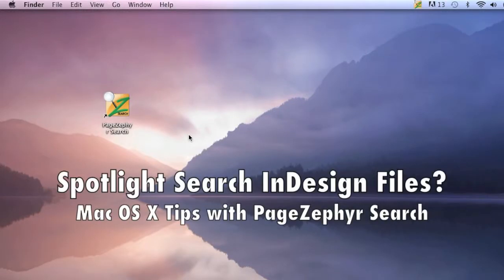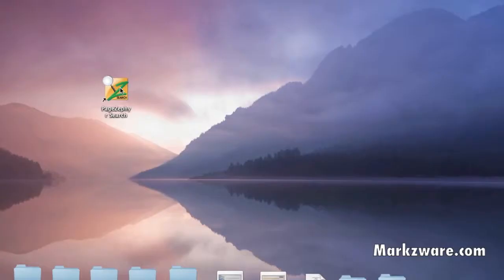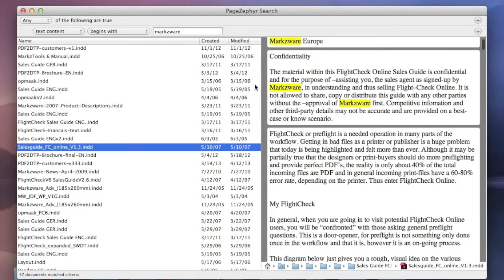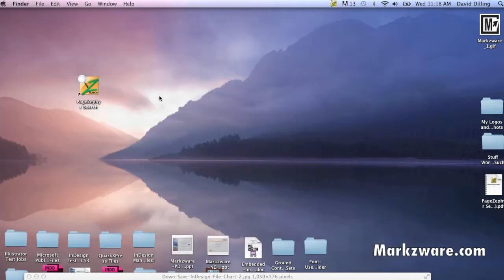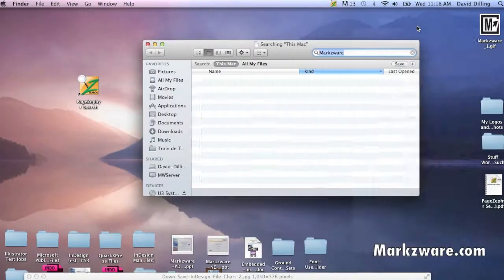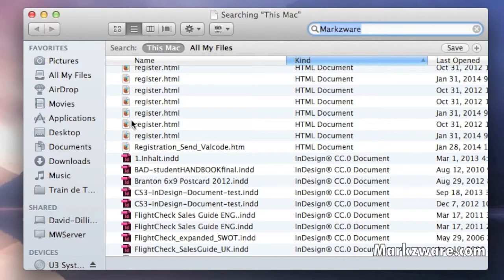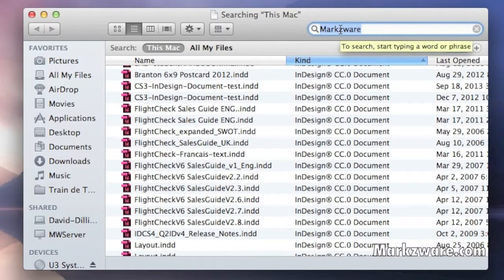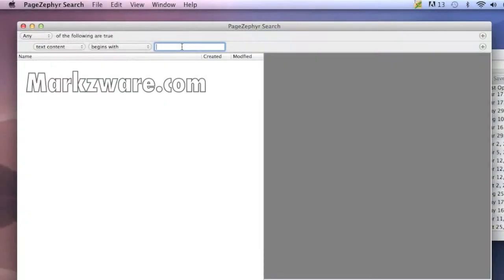Spotlight Search InDesign Files - Mac OS X Tips with PageZephyr Search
Spotlight Search InDesign Files - Mac OS X Tips with PageZephyr Search. Do you want to see InDesign files included in your Macintosh OS X search results? It is easy and can, with Markzware PageZephyr Search for InDesign. Find and Replace via PageZephyr for InDesign on the desktop of your Mac!

See Markzware solutions for users of Adobe InDesign and other formats used in print, publishing, and graphic arts workflows

Quick tip of the day: Enhancing Apple Spotlight search, with Markzware's PageZephyr Search for InDesign, on the Macintosh. Once you've indexed all of your InDesign files, with Markzware's PageZephyr Search, you can, not only interact with your content, via a window, where you can search for, for instance, “Markzware”, and see a list of all the results, including detailed information on where the content is used within the document or where that keyword is used in the document.

However, we can even quit PageZephyr Search. We can now, standardly, through the Spotlight technology on your Macintosh, search for “Markzware” and do a “Show in Finder”, if you like, which I like to do. And, then, we can look by “Kind”. And, now, we'll see that, now, with PageZephyr Search installed, from Markzware, you can now index and make searchable all of your Adobe InDesign files.

Here, we see that the key term where the keyword “Markzware” is used in the following InDesign files. Really amazing! Markzware's PageZephyr Search, enhancing your Macintosh OS searching capabilities, for InDesign files. Thank you! David Dilling, for Markzware, wishing you a fantastic day!